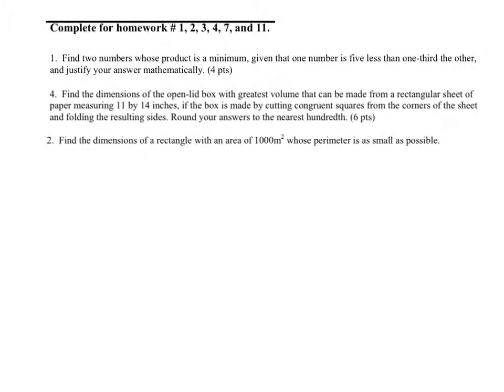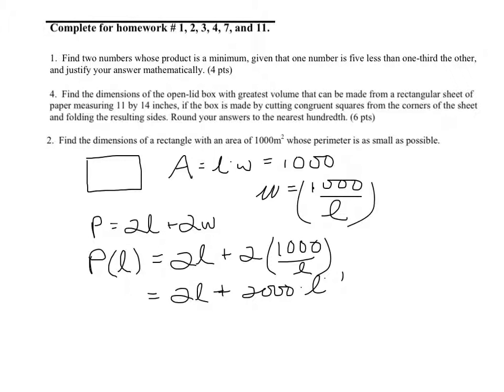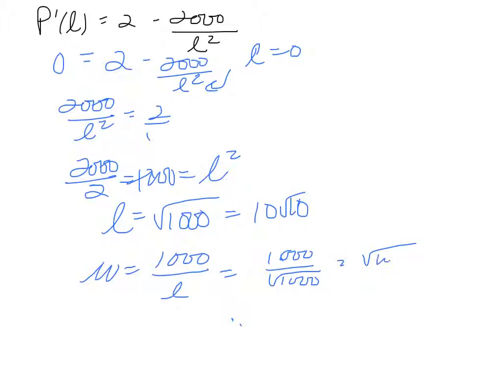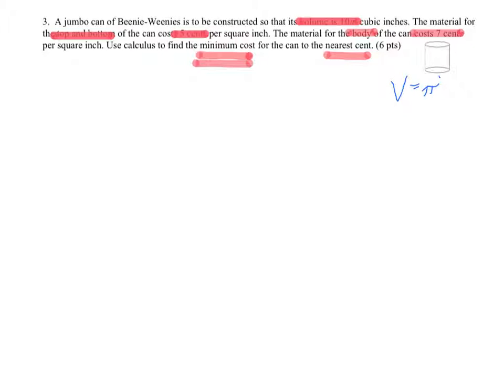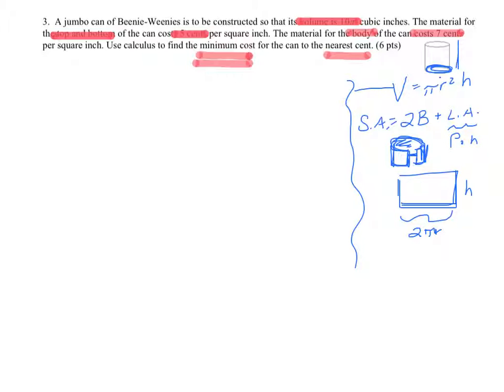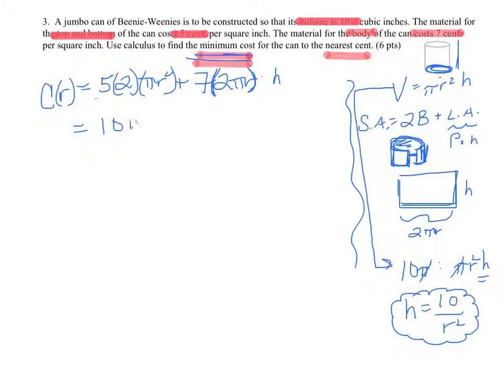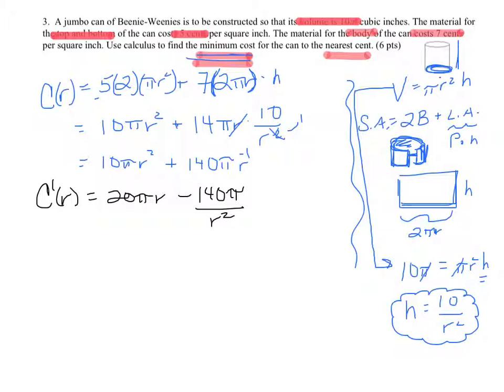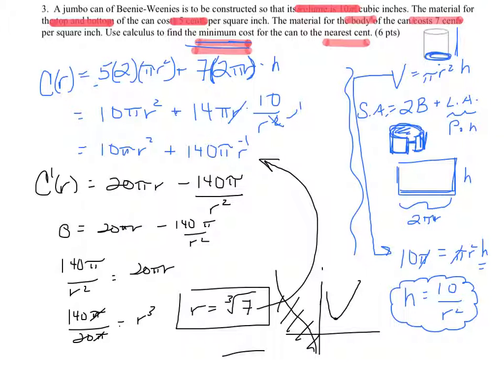optimization ws 2,3